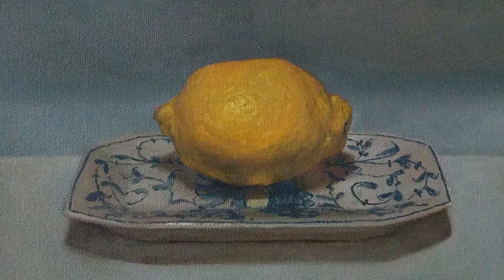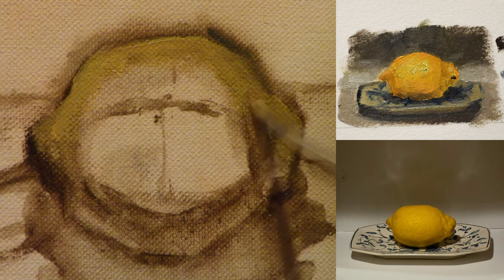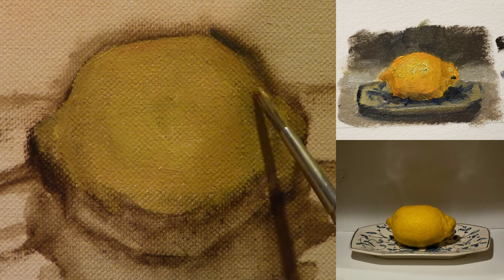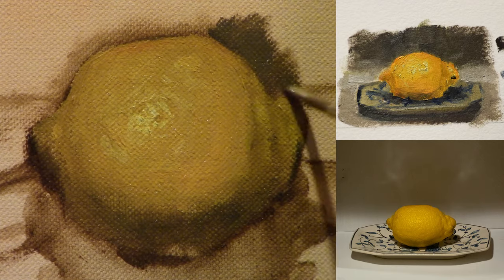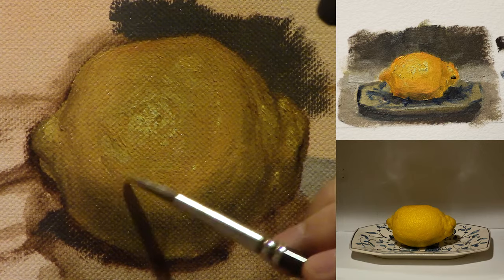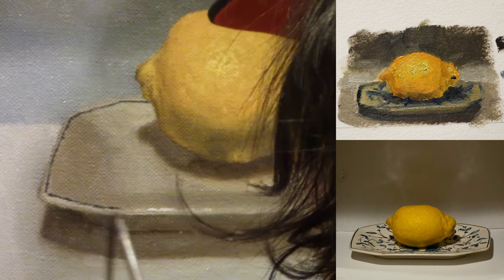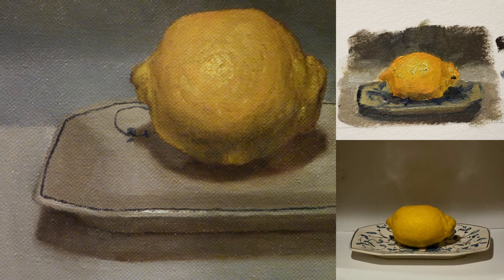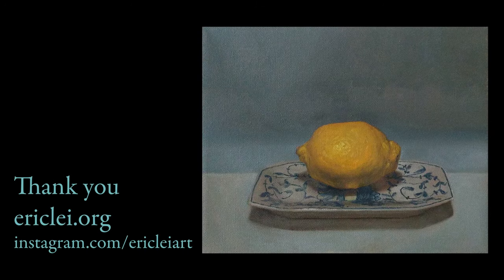Colorful and Realistic Lemon | Alla Prima Oil Painting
Commentary on the process for this still life. I talk about slightly exaggerating color to create a vivid effect, and my method for painting precise patterning,